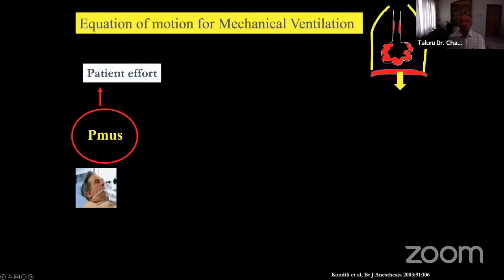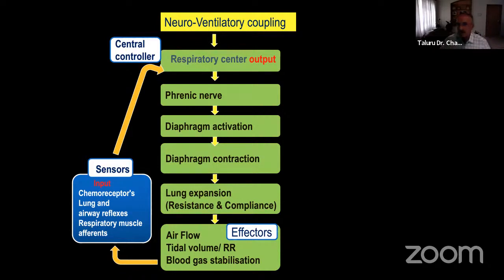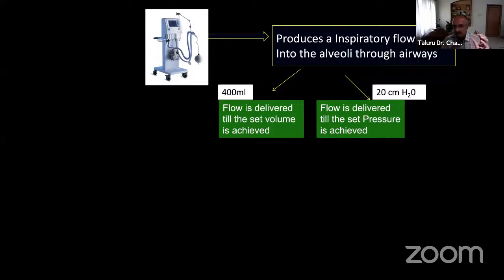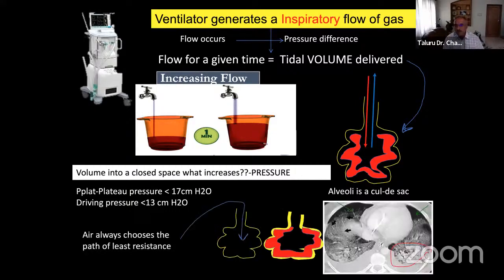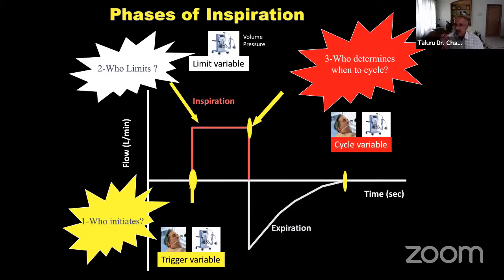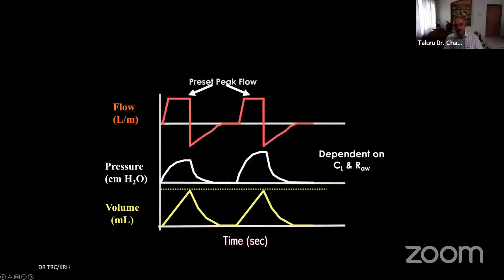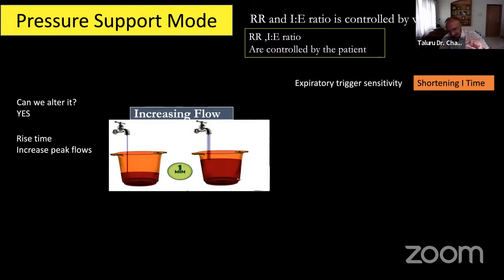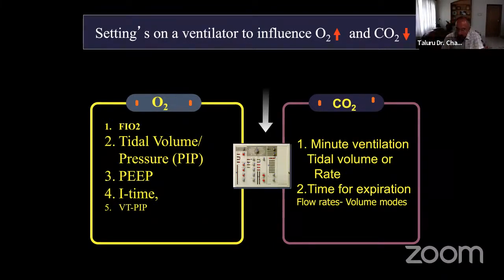#25 Online Anaesthesia (BASIC MODES AND BASIC SETTINGS OF VENTILATORS )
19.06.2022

BASIC MODES AND BASIC SETTINGS OF MECHANICAL VENTILATOR
Dr T.R. Chandrashekar,
Professor and Head, Department of critical care medicine, Institute of gastroenterology sciences and organ transplant [IGOT] Bangalore, Karnataka.

Session Coordinator: Dr.J.Edward Johnson